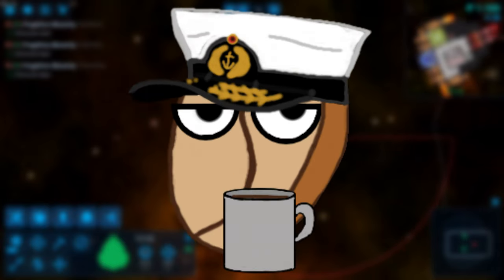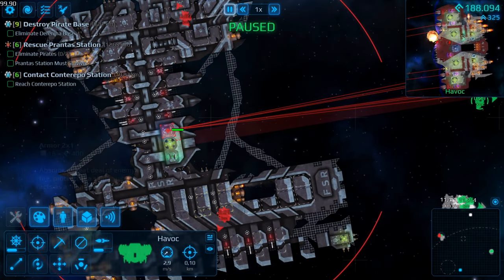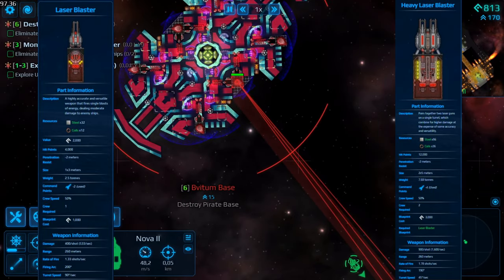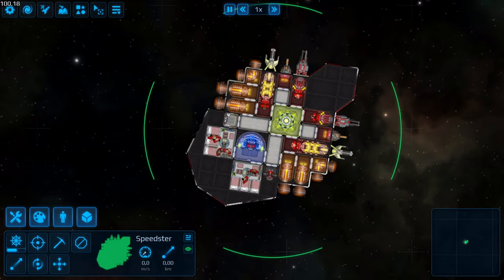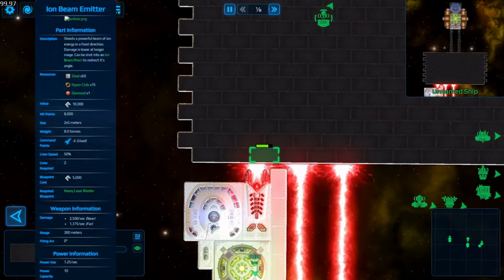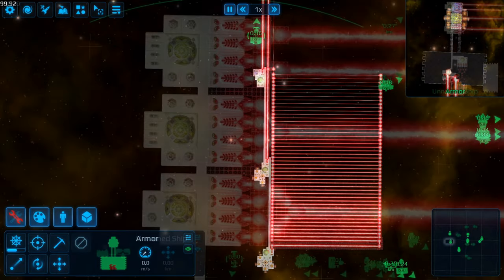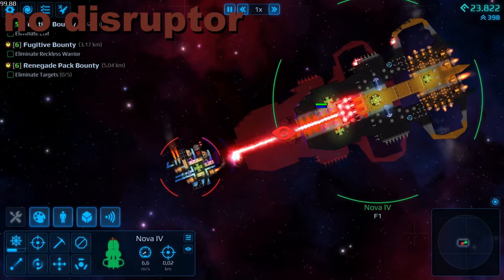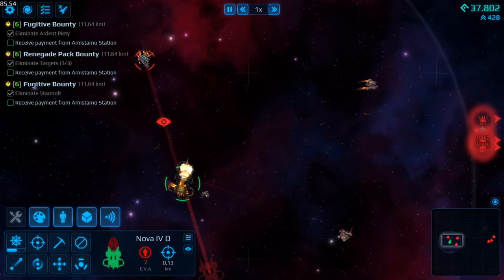Cosmoteer Basic Laser Guide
In this video i will show you the main sellingpoints but also the major drawbacks of energy weapons and the steep price that you have to pay for the convenience of unlimited ammunition.

0:00 Intro
0:14 general Info
0:43 Why choose Lasers?
1:20 stat Problems
2:49 Blasters
4:25 Standard Designsuggestion
7:02 Disruptors
8:18 Point defense
9:12 Mining Laser
9:39 Ion Beams
10:05 Damage Falloff
10:37 Correct Merging
12:27 How many Beams
14:25 tl;dr
15:27 Weapon "synergy" (or desperate need for backup)
16:36 Outro